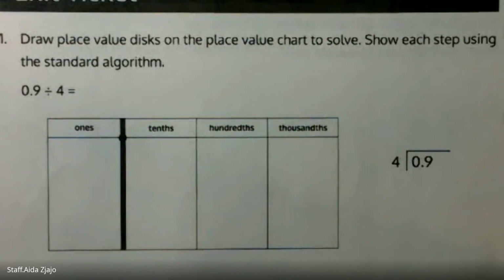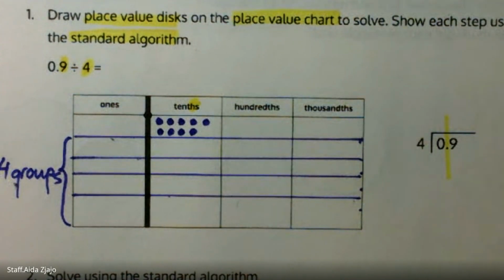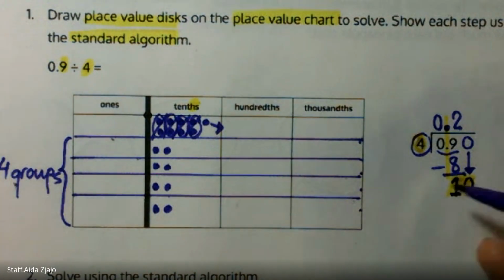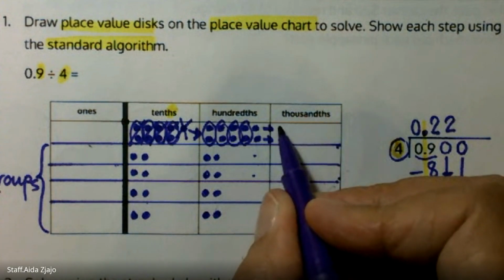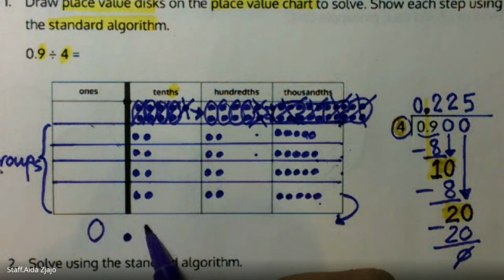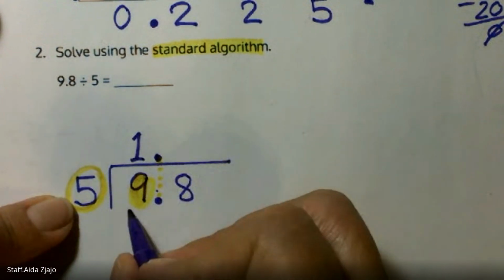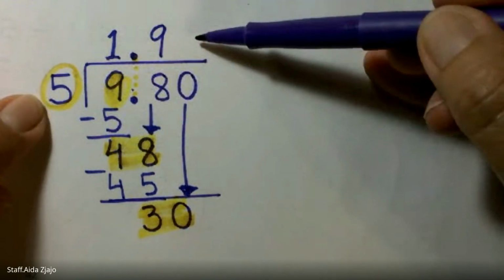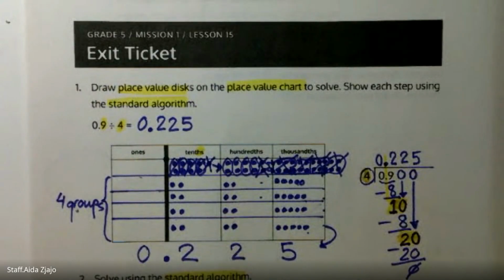(5.NBT.7)5th Mission 1/ Lesson 15 / Exit Ticket / Mrs.Z (5.M1.L15)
5th Grade ZERN / Eureka
(5.NBT.7)Add, subtract, multiply, and divide decimals to hundredths, using